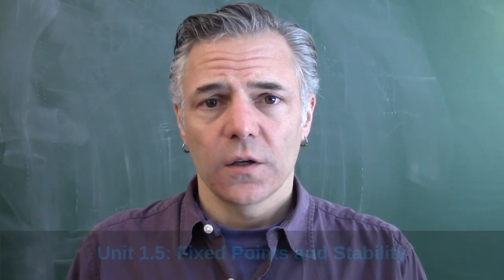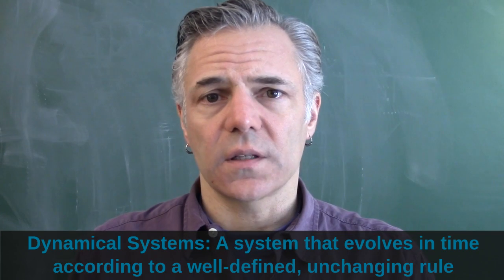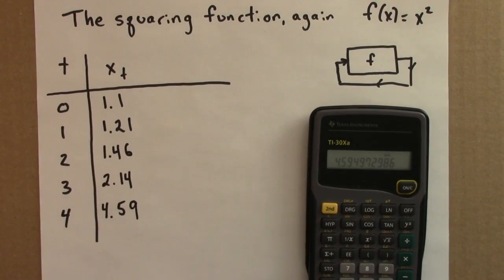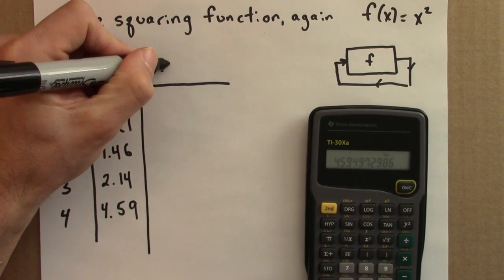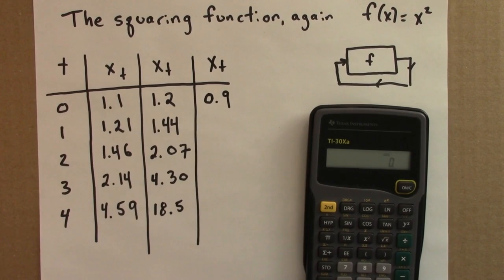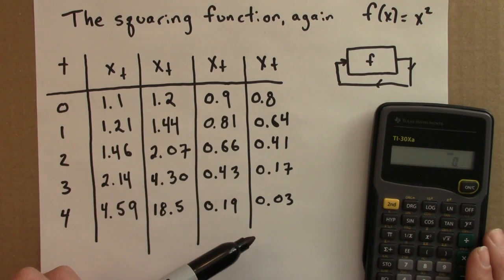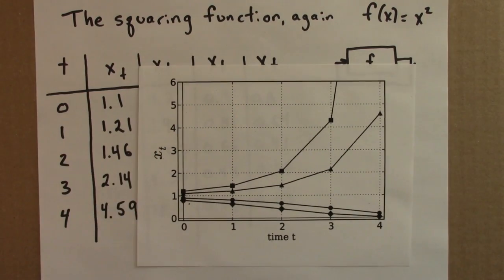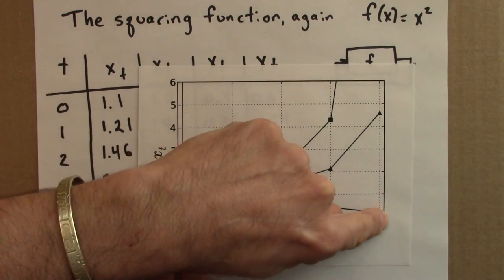Dynamical Systems and Chaos: Fixed Points and Stability Part 1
1.  Dynamical systems undergo bifurcations, where a small change in a system parameter such as the temperature or the harvest rate in a fishery leads to a large and qualitative change in the system's behavior.

2.  Deterministic dynamical systems can behave randomly.  This property, known as sensitive dependence or the butterfly effect, places strong limits on our ability to predict some phenomena.

3.  Disordered behavior can be stable.  Non-periodic systems with the butterfly effect can have stable average properties.  So the average or statistical properties of a system can be predictable, even if its details are not.

4.  Complex behavior can arise from simple rules.  Simple dynamical systems do not necessarily lead to simple results.  In particular, we will see that simple rules can produce patterns and structures of surprising complexity.